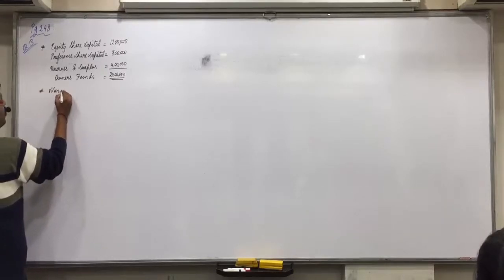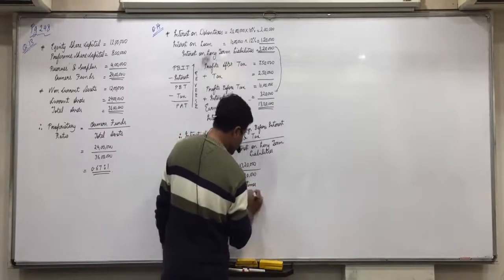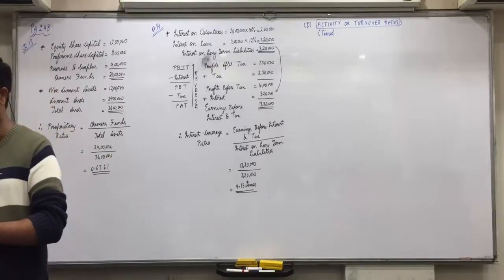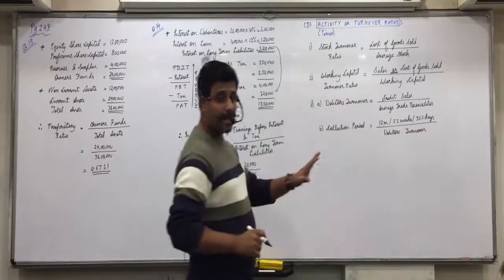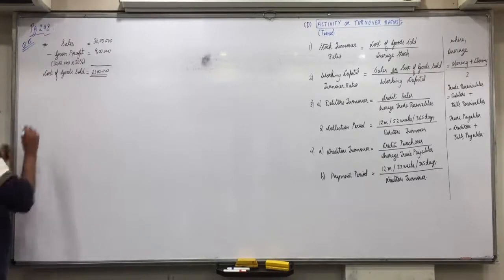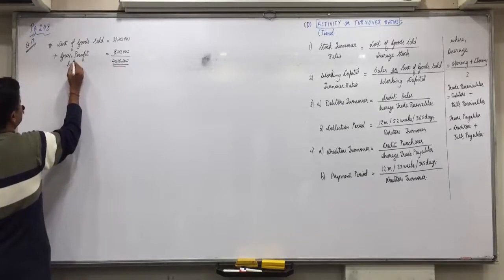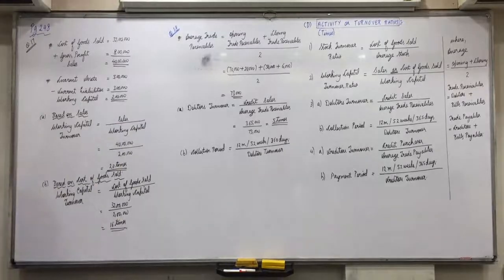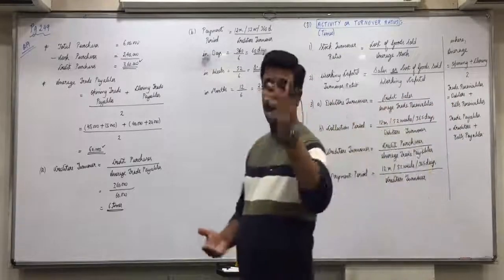Std 12th Accounts Lecture 4 Q 13 to 19 and explanation of Activity Ratios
Q 13 to 19 and explanation of Activity Ratios